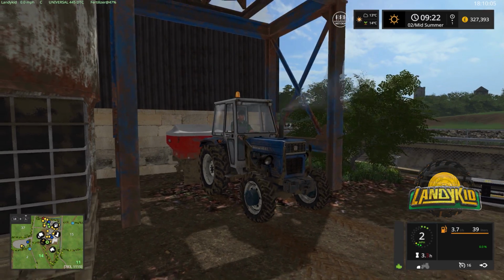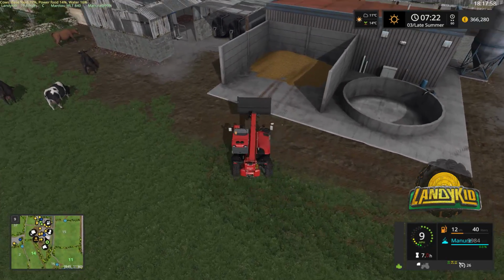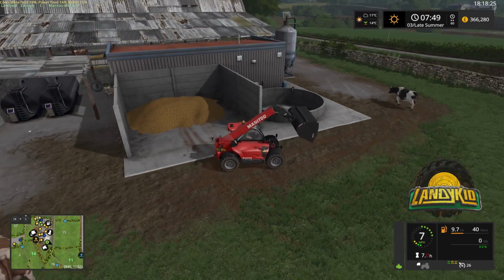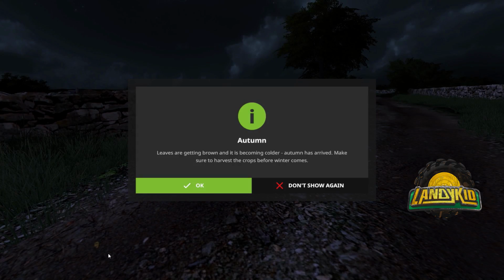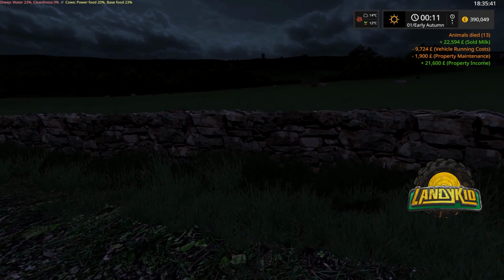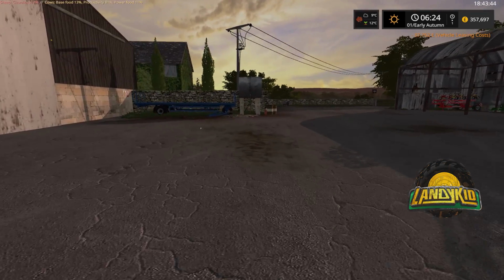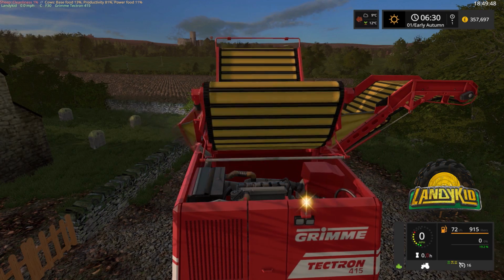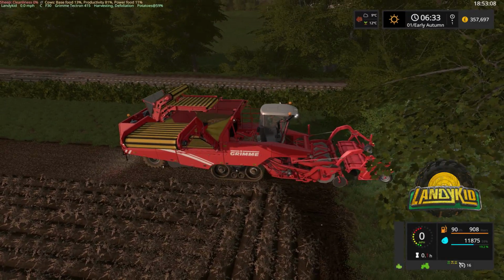let's play | Farming Simulator 2017 | Thornton Farm | EP28